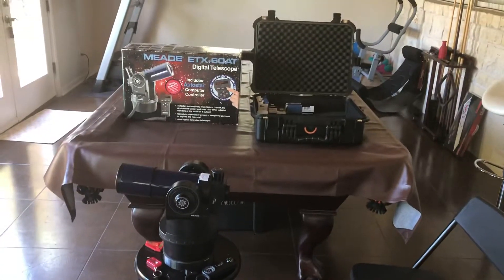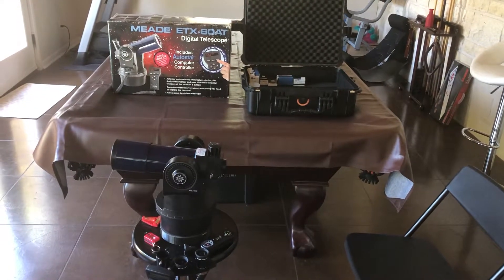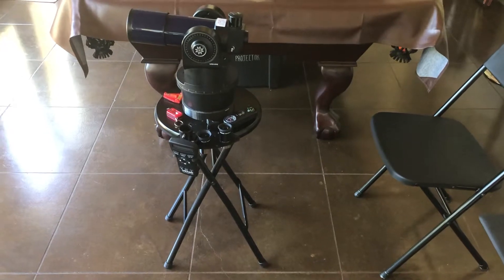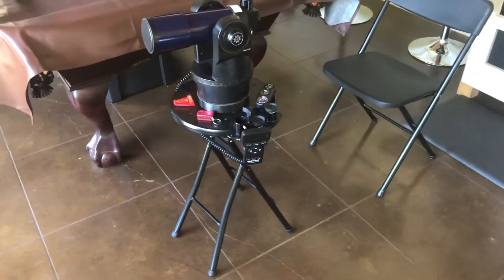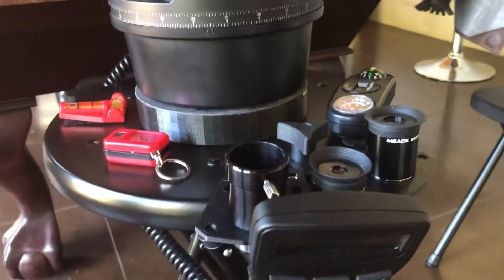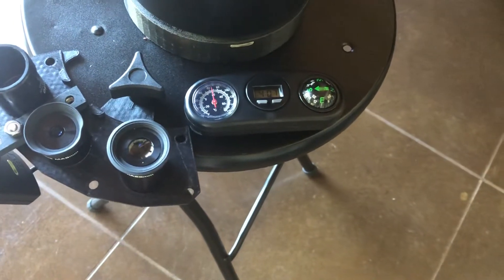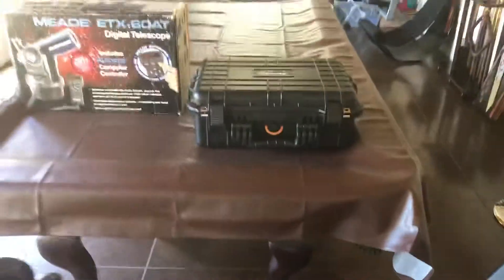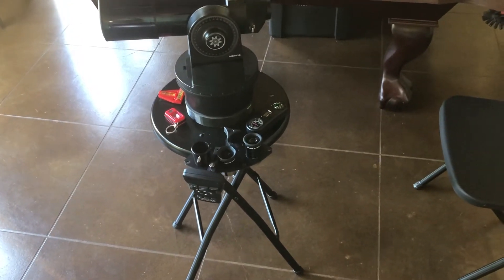Inexpensive mount for a Meade ETX telescope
Cheap, easy, portable mount for a Meade ETX60 telescope. Should also work with other ETX or tabletop telescopes.